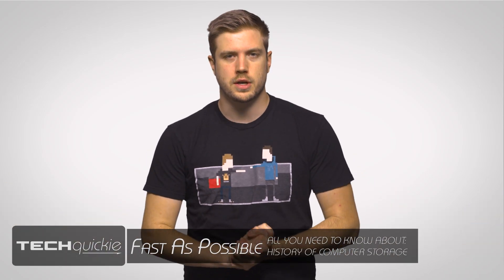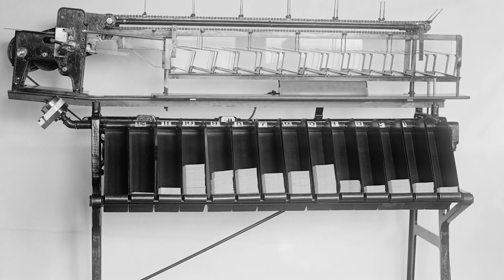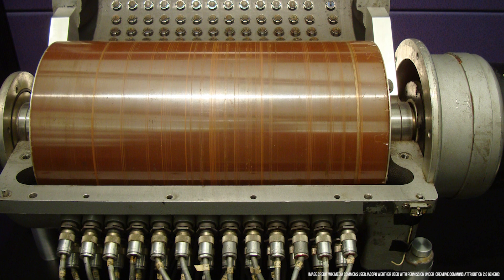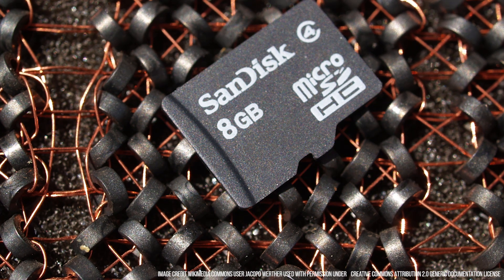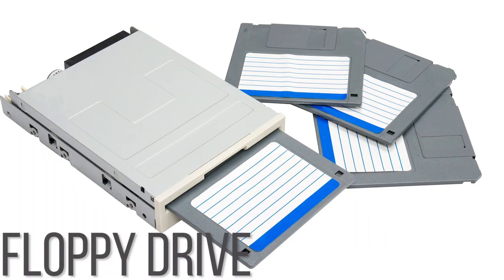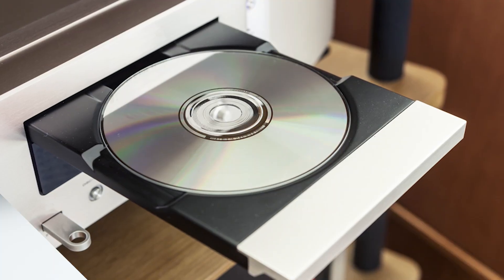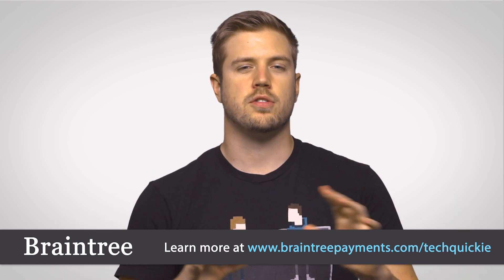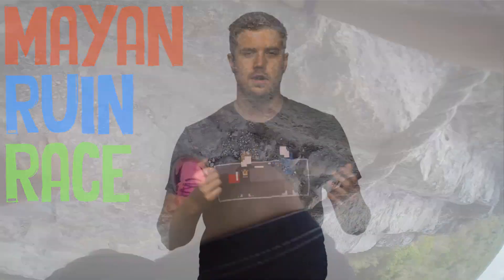The History of Computer Storage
How did computer storage evolve from super-old-school punch cards to the multi-terabyte SSDs of today?